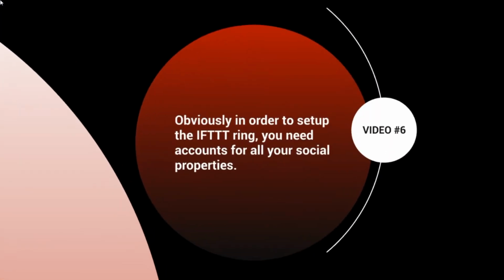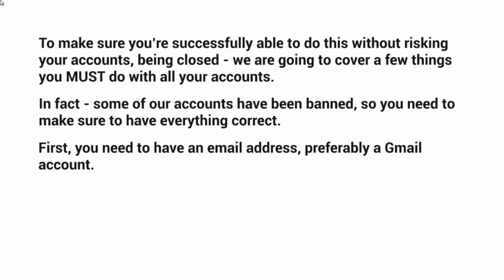Account Creation|| You need accounts for all your social properties video#6 | MAKE MONEY ONLINE 2.0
we are going to learn about Account Creation

|| You need accounts for all your social properties video#6

| MAKE MONEY ONLINE 2.0
fiverr account creation
how to earn money on fiverr
how to create account on fiverr
fiverr account
how to create fiverr account
how to create account on fiverr in hindi
how to make account on fiverr
how to create account on fiverr in urdu
create account on fiverr
how to be a successful local marketer in 2022
extreme e commerce vbc
extreme e commerce by sunny ali
extreme e commerce
how to rank you tube video
how to use the tuya / smart life app
how to use the tuya
how to boost your productivity
how to promote your youtube channel
search engine optimization for you tube video
how to promote your youtube channel for free
the best way to get traffic in you tube channel
how to create fiverr account in 2022
how to identify your talent for freelancing
create account on fiverr in 2020
how to create account on fiverr | class 1 | hba services
create ec2 instance in aws ubuntu
connecting to an aws linux ec2 instance
aws linux instance creation activities
aws linux instance creation account
aws account creation uses
aws account creation ubuntu
how to create aws account
aws account creation problem
create gmail account in mobile
gmail id kaise banaye
gmail account create
create email account
how to create email account
create new gmail account
new gmail account
create gmail
how to create gmail
gmail id
gmail account
how to create a gmail account
how to make email account
how to create gmail account without phone number in android
how to create gmail account easy steps in hindi/urdu
how to make google account in hindi/urdu
how to create gmail account
open gmail account in mobile
open email account
how to start freelacning?
how to earn online in 2022
how to create account on fiverr in 2022 | fiverr seller account creation | fiverr how to make money
social media addiction
create account on fiverr in 2022
account creation
account
general ledger
create application
instagram software
instagram creator tool
instagram creator software
how to create instagram in bulk
create multiple instagram
create instagram in bulk
create instagram
create instagram account
marathan classes
demat account open in groww app
how to create trading account in tamil
create trading account in
groww app me account kaise banaye
groww app install tamil
groww app installation
how to open trading account
how to open demat account
demat account
groww app account opening
how to register groww app
groww app
groww app tamil
stock market
how to register groww app in tamil
how to avoid newbie suspension on ebay
how to create ebay account
how to open ebay account
ebay stealth 2022
ebay managed payments stealth account